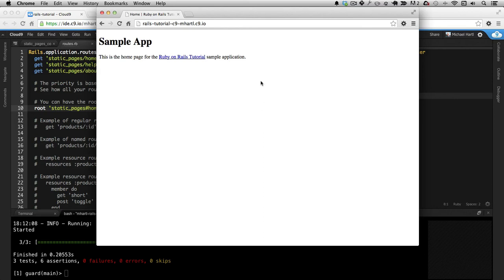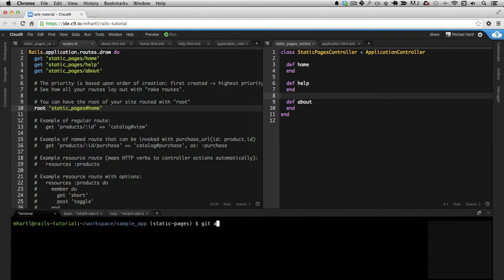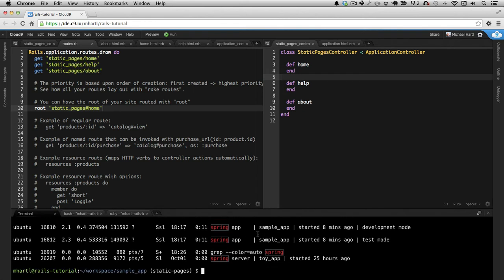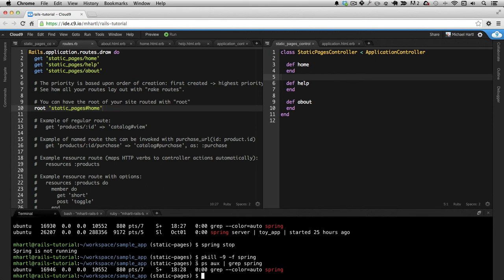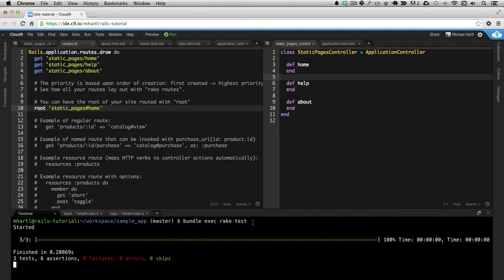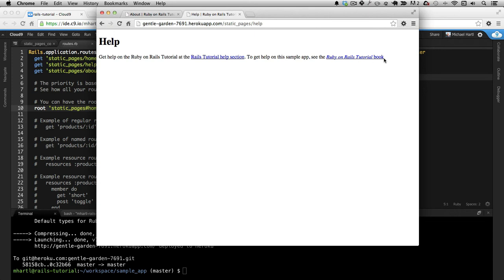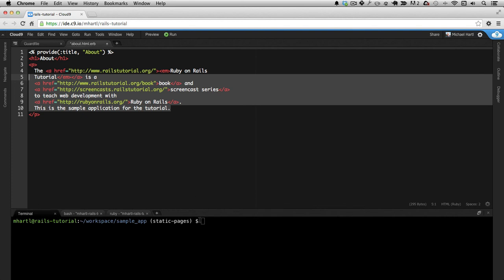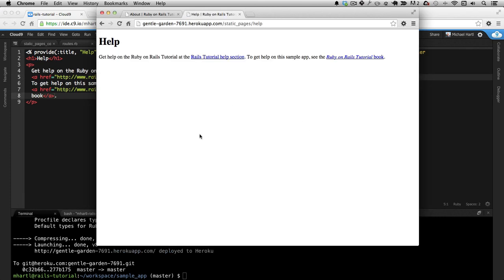Section 3.5: “Conclusion”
This is the video for Section 3.5: “Conclusion” from the Ruby on Rails Tutorial by Michael Hartl. The corresponding book section is available for free